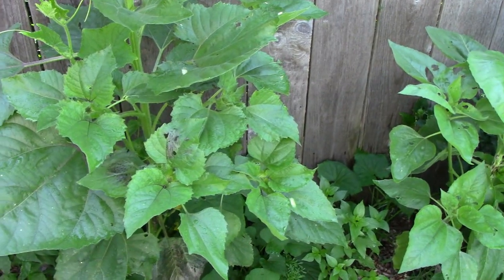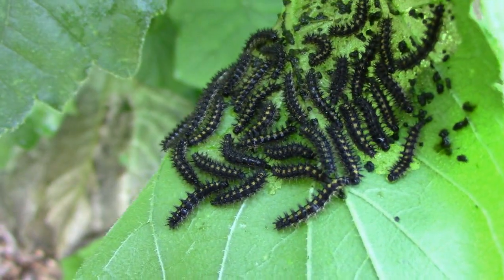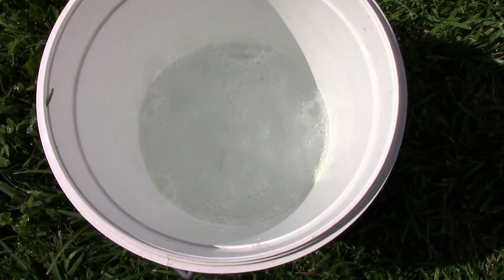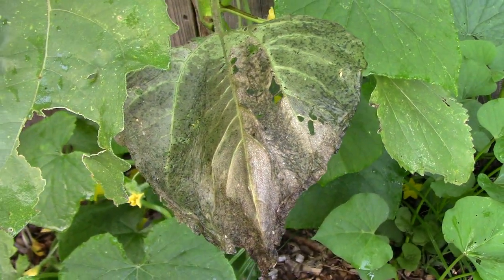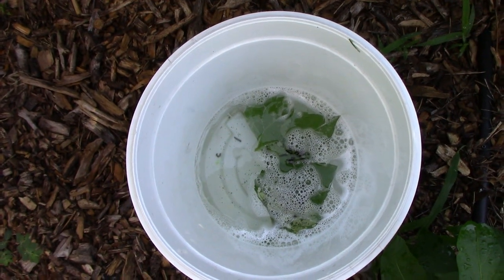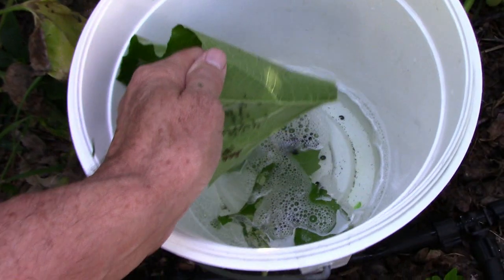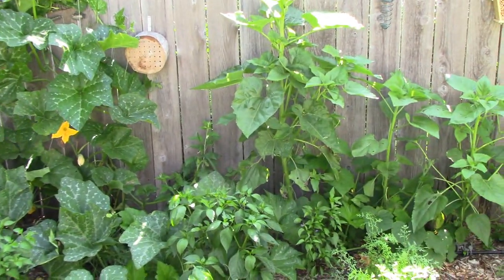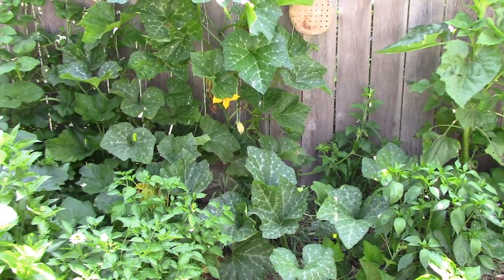Controlling Caterpillars and Squash Bugs Using Only Soap and Water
Keeping bugs from eating a vegetable garden is a never ending chore. I like to keep things as close to organic as I can, so I thought I would share and easy and safe way to kill caterpillars or squash bugs in a vegetable garden. This is something I do on a regular basis when I do my daily garden inspection. I'm out there anyway, so I might as well take care of a few things while I'm looking around.

Much Of What We Use In Our Garden Is